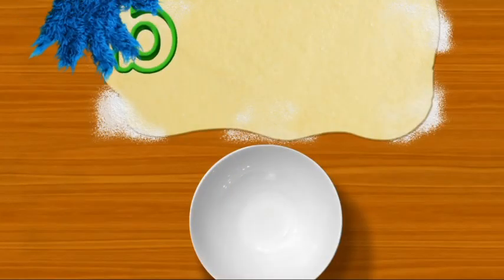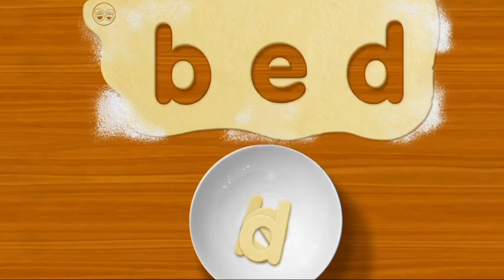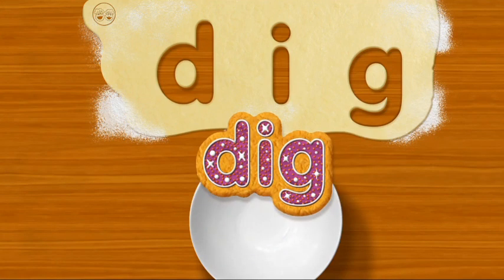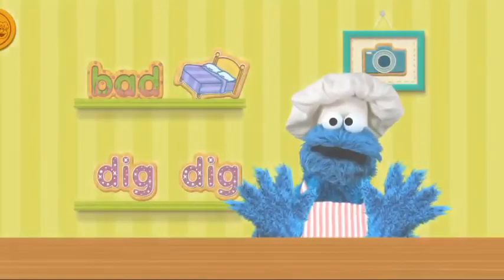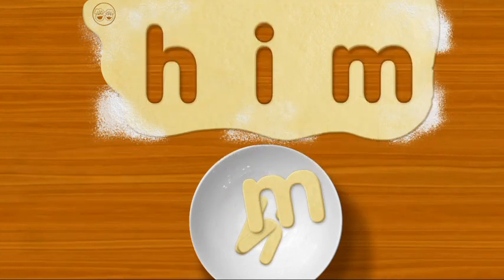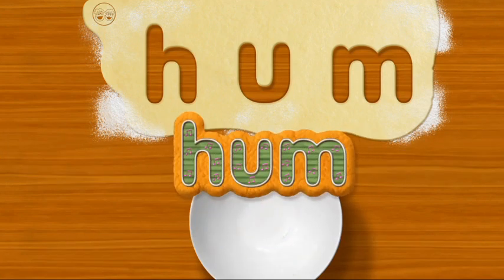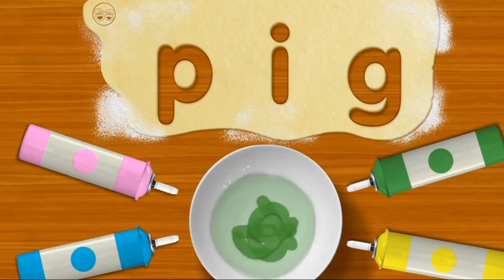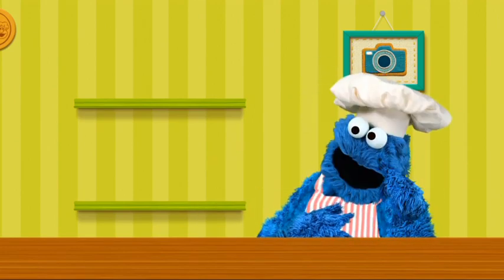Cartoon Video: Animated Adventures"cartoon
**Description:**

Welcome to the whimsical world of "Cookie Capers," where delicious treats come to life in animated adventures that will delight audiences of all ages.

In this charming cartoon series, cookies of all shapes, sizes, and flavors embark on thrilling escapades filled with friendship, fun, and frolic. From chocolate chip champions to oatmeal raisin rascals, each cookie character brings its unique personality to the screen.

Follow the mischievous antics of Chip, the daring chocolate chip cookie with a heart of gold, as he leads his friends on daring expeditions through the kitchen, across the countertop, and beyond. Alongside Chip, meet Crumb, the adventurous oatmeal cookie who's always ready for a challenge, and Sprinkle, the colorful sugar cookie whose zest for life adds sweetness to every situation.

Join the gang as they navigate sticky situations, encounter wacky kitchen gadgets, and outsmart hungry humans, all while spreading joy and laughter wherever they go. Whether they're battling the cookie jar's vacuum seal or embarking on a quest for the ultimate recipe, there's never a dull moment in the world of "Cookie Capers."

With vibrant animation, catchy tunes, and heartwarming lessons about teamwork and acceptance, "Cookie Capers" is sure to leave audiences craving more. So grab a glass of milk, settle in, and get ready for a delectable journey into the delightful world of animated cookies!